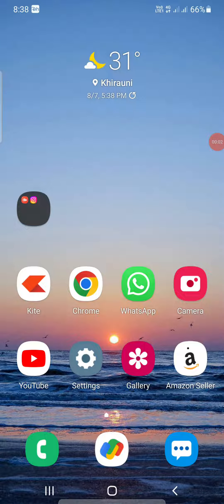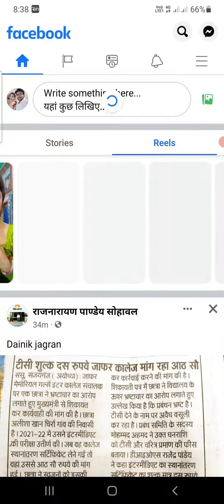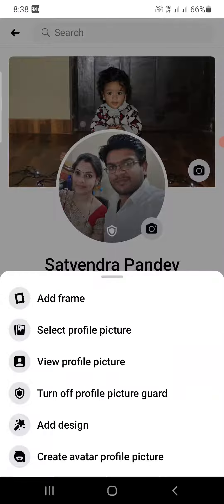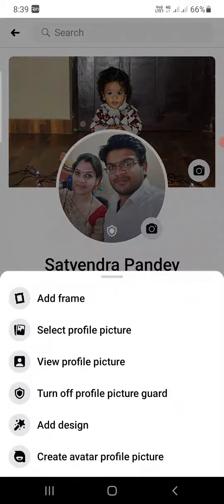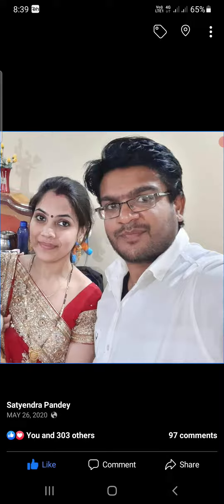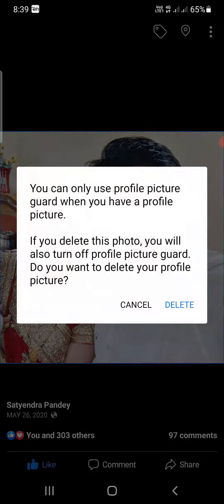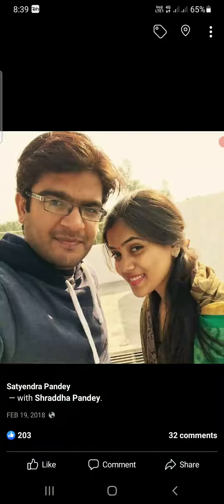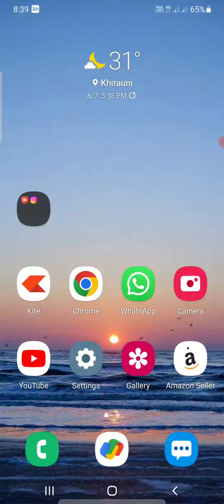How to Delete Profile Picture from Facebook (2022)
Facebook profilepic Learn how to delete profile photo from Facebook app on Android and iPhone. You can go to your profile. View your profile pic and then you can delete it to post a new pic. This way you can remove/blank your profile picture.